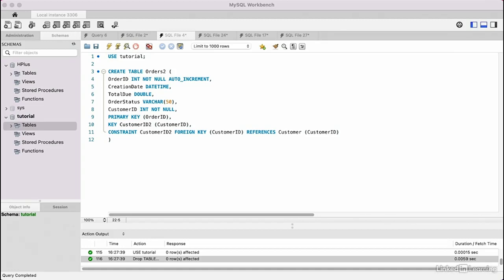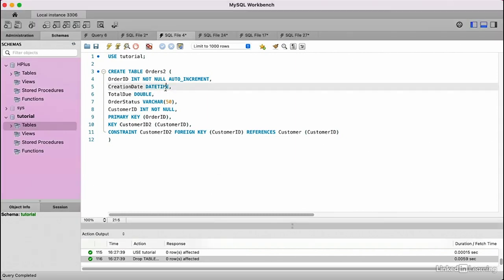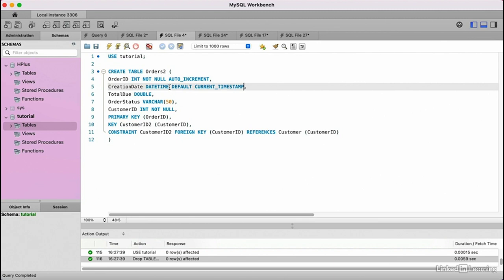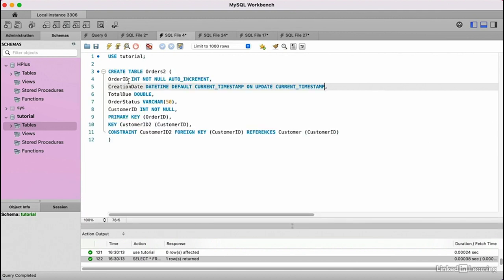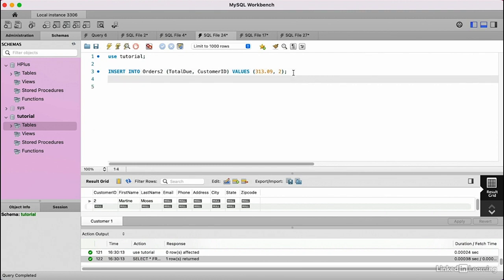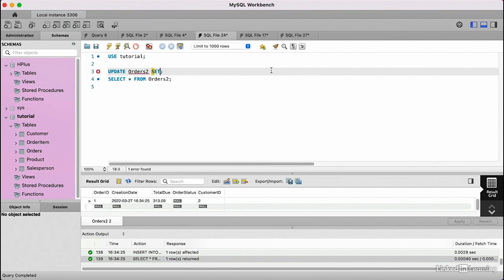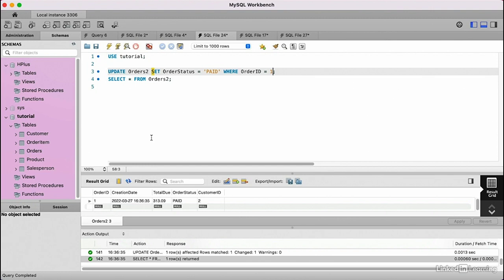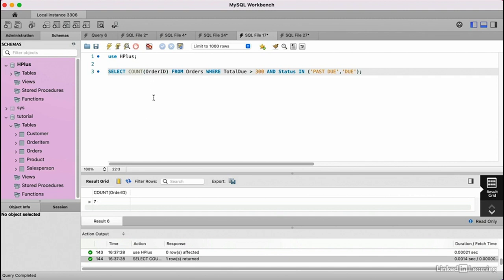functions and operators